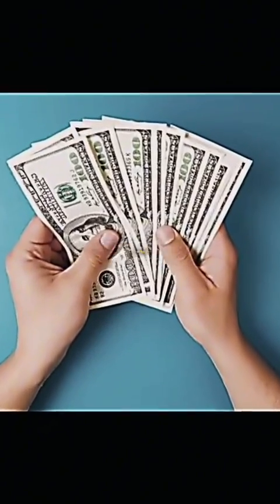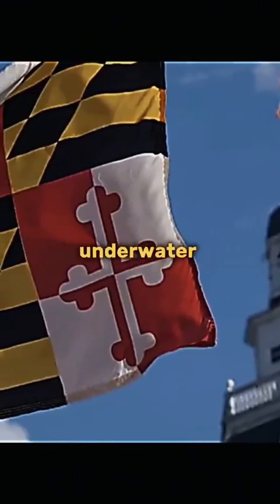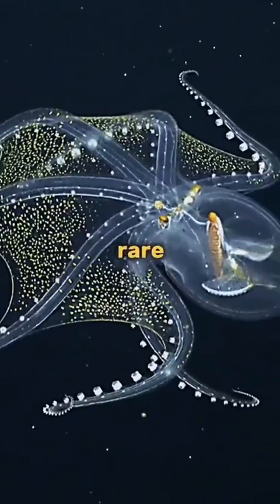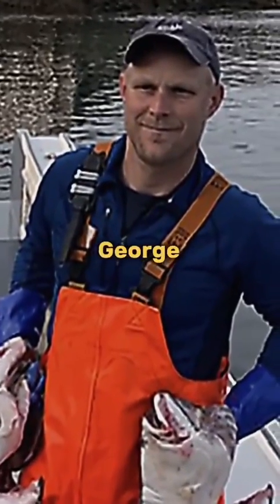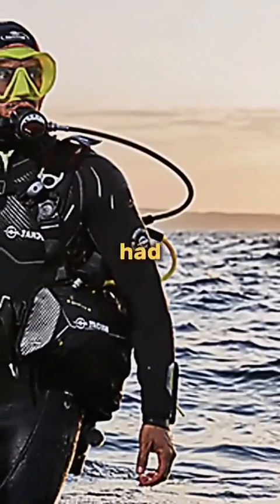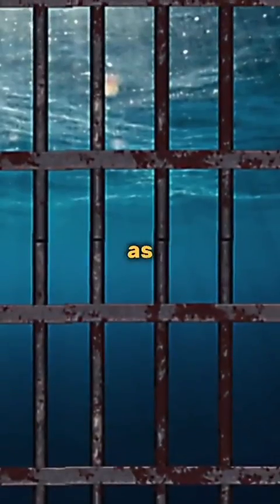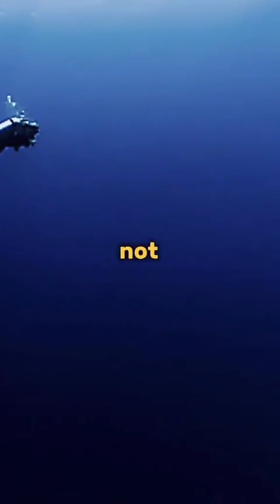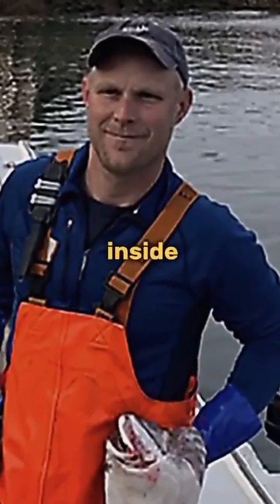Was this the megalodon 🦈 ?.... | How could it be possible ??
Was this the megalodon 🦈 ?.

NASA doesn't want us about it's research

But a Big cage in the middle of the ocean what it could be 🤔 ?.